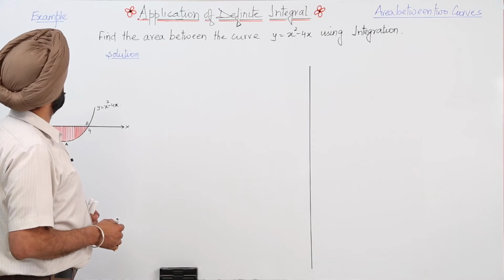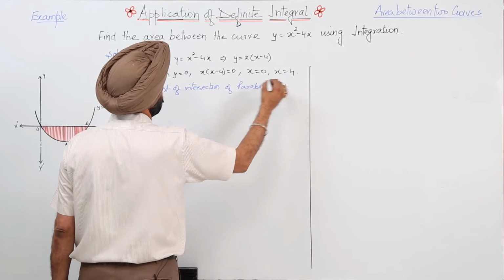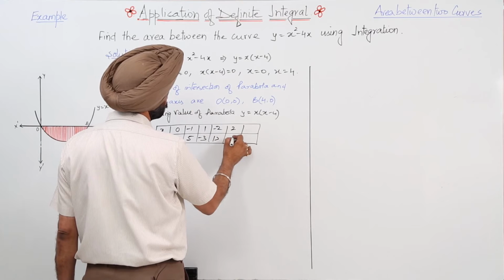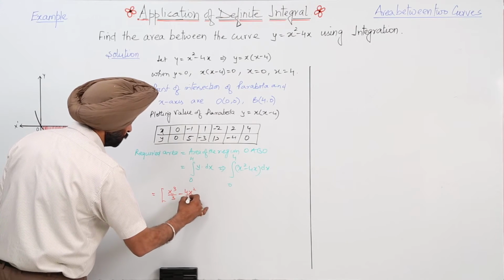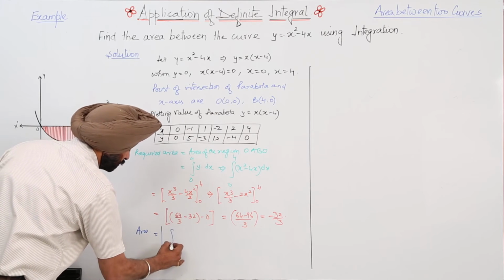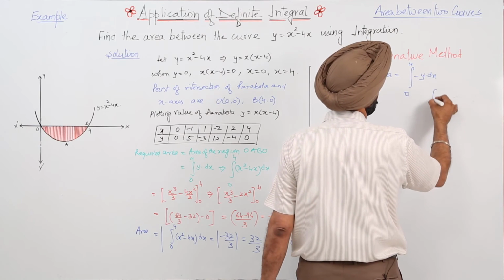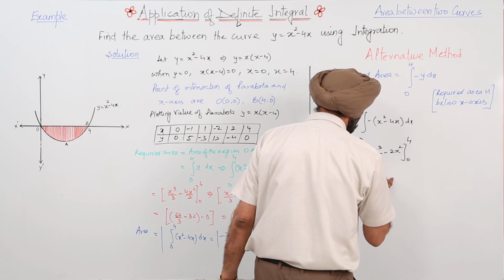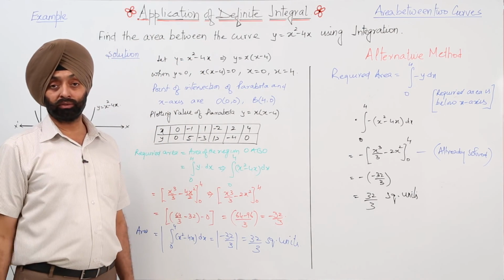Free ICSE 12 MATH | CHAPTER 14 | Application Of Definite Integral I Area between two curves l L22